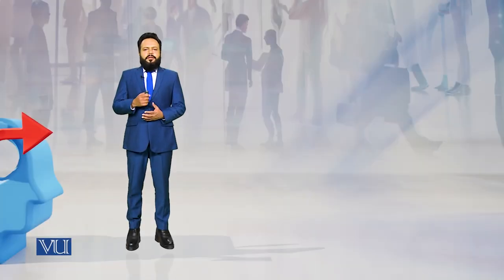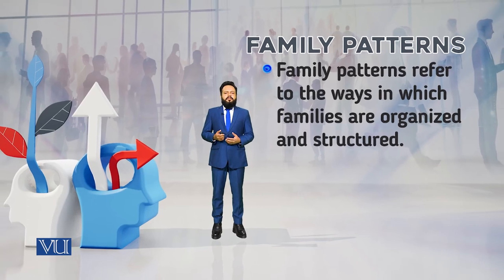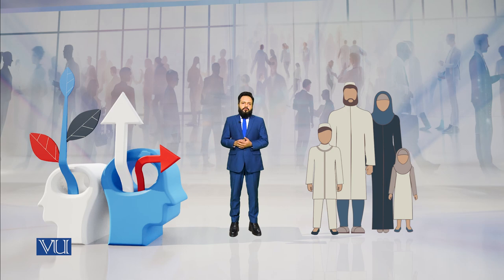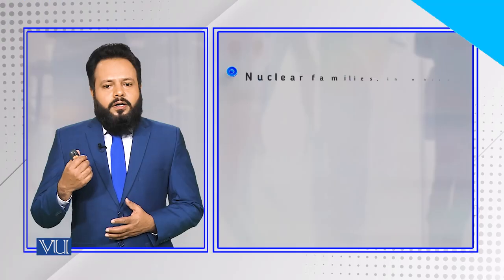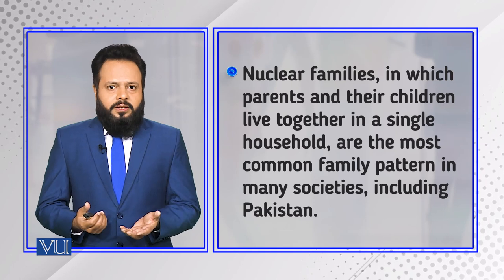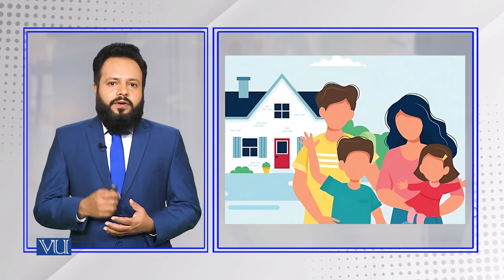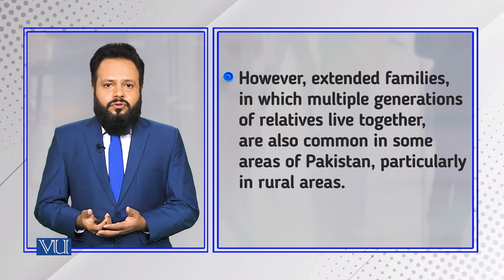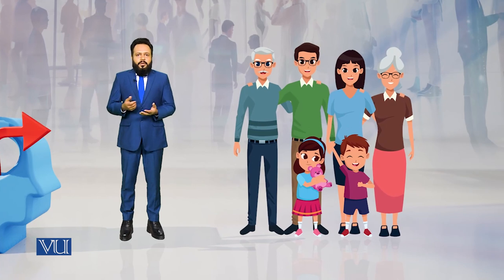Family Patterns | Introduction to Sociology | SOC101_Topic139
Topic139: Family Patterns,
By Dr. Imran Sabir